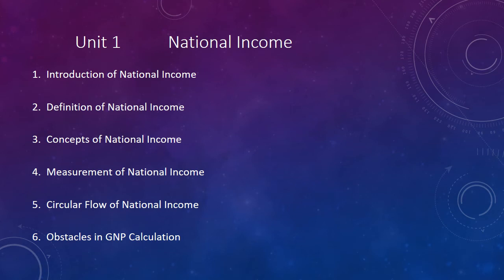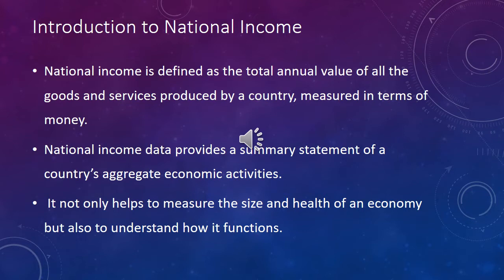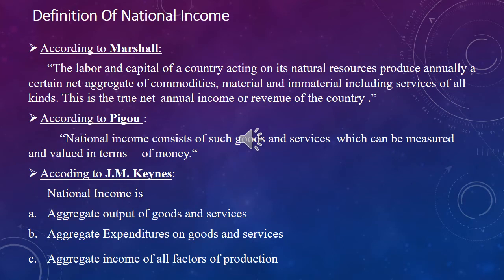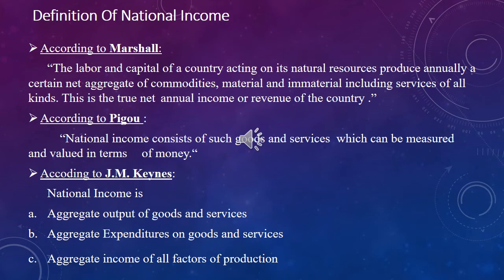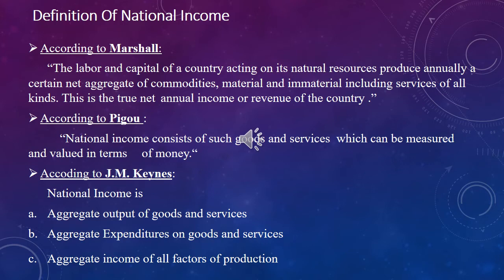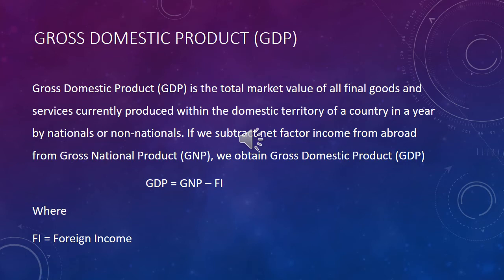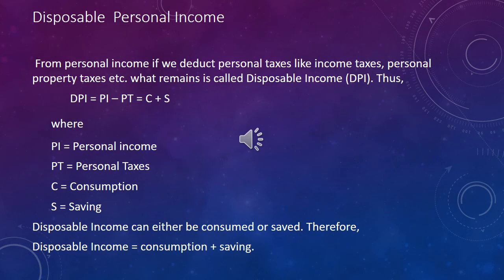Economics ADPA and ADPS 1st Semester Lecture #5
National Income